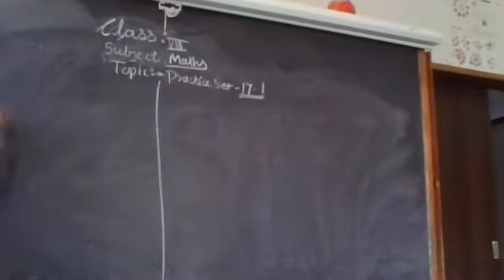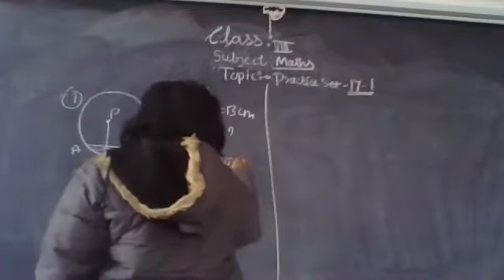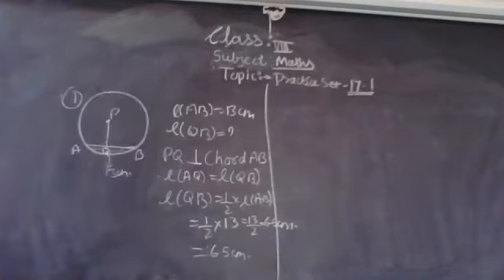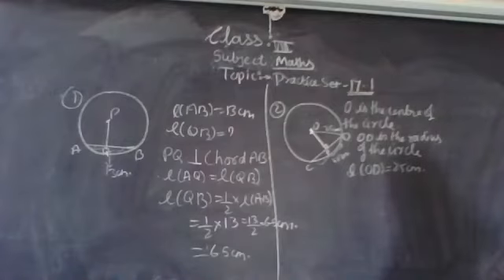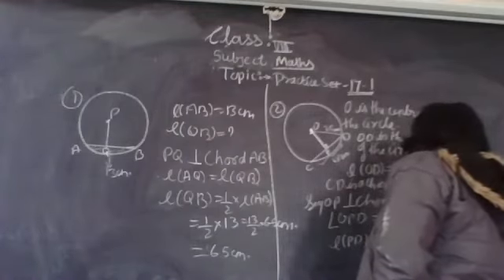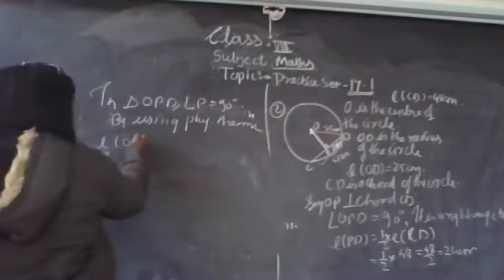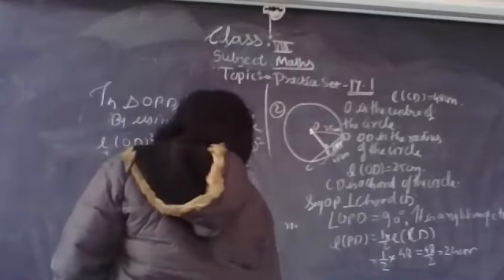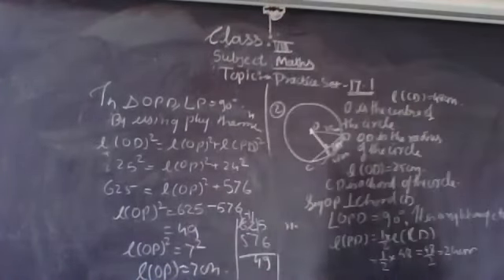STATE BOARD Std 8 Maths